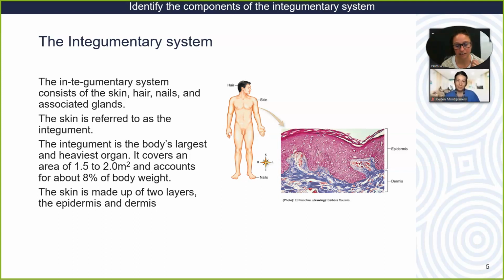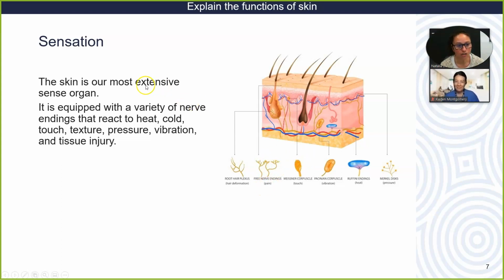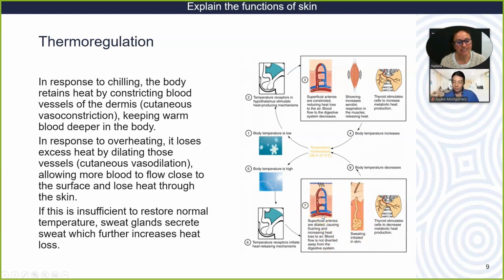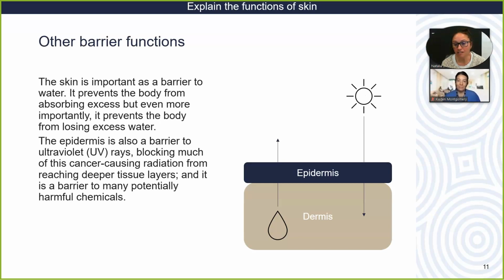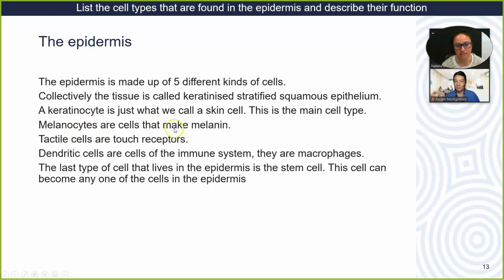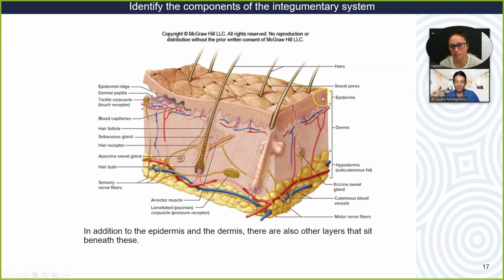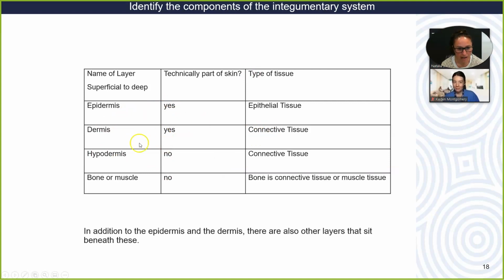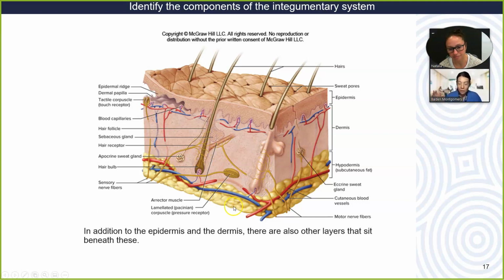Topic 1 Part 1 1